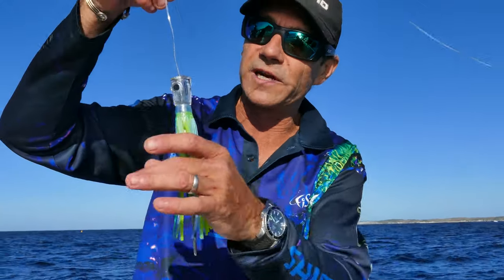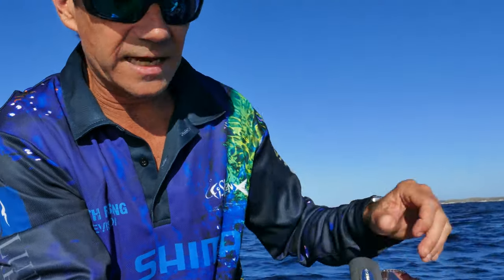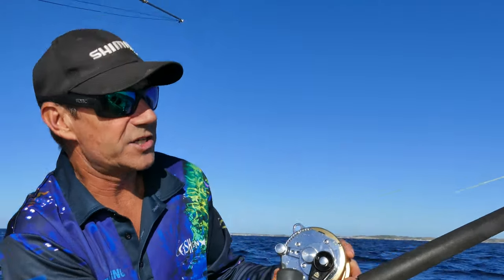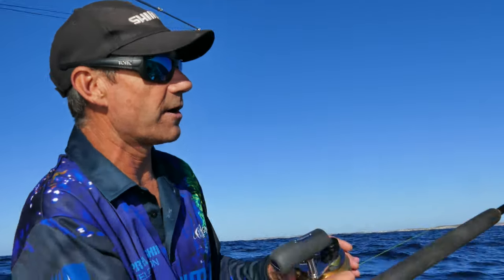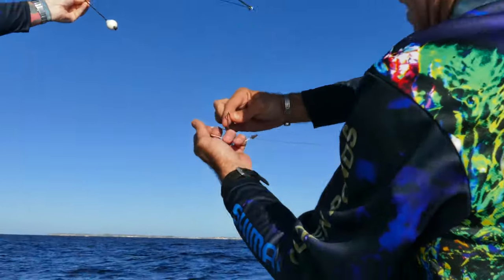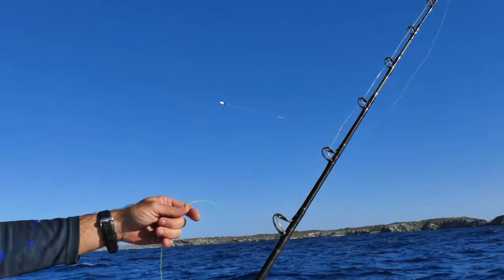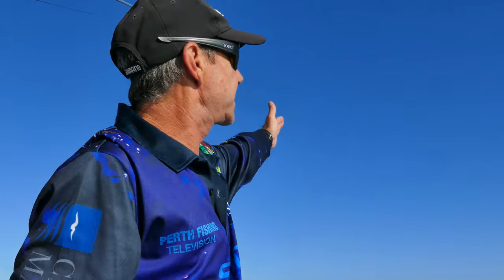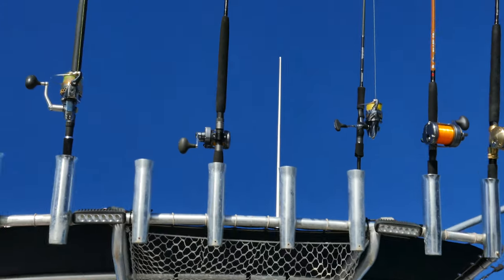Perth Fishing TV Rottnest Kings 4K Special Pt1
Nick Hocking tests the new Richter Splash Junior trolling lure on Rottnest Island's Yellowtail Kingfish.

In this segment, he'll show you how to set up for trolling in any sort of boat and also shows you how to use outrigger poles to widen your spread of lures.